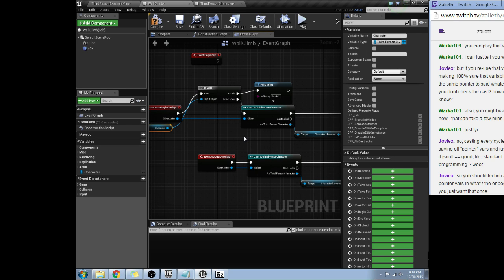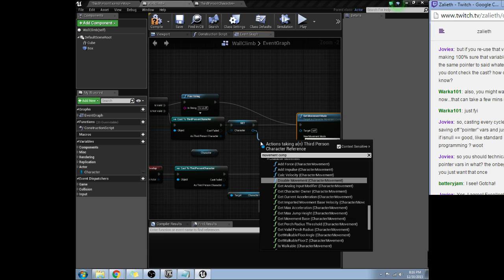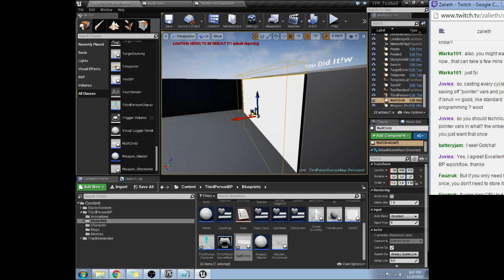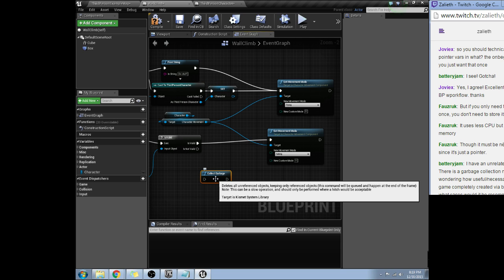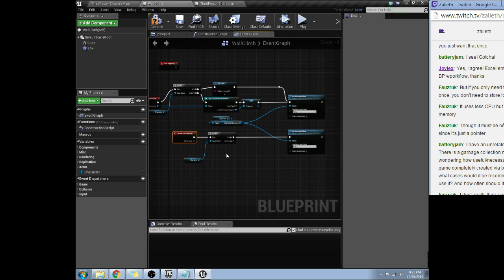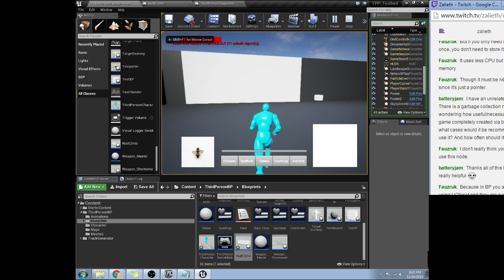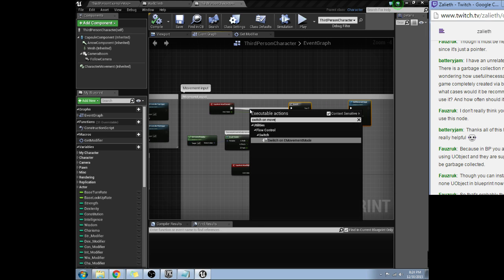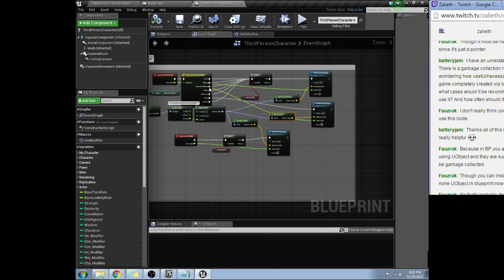Let's try to get this Pause Menu going! (Part 6)